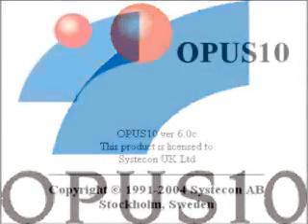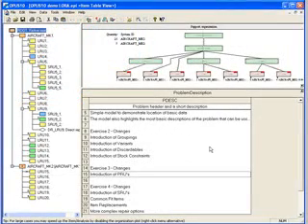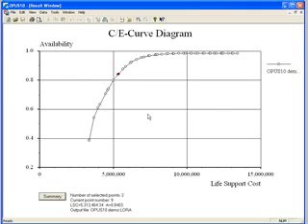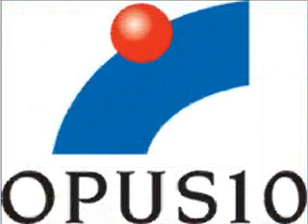OPUS10LORA320x240.wmv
OPUS 10 Spares Optimization software from Systecon(UK)

    * Full system and sub-system modelling capability without indenture constraint - including the ability to model non-symmetric logistic support organisations and those with multiple supply sources
    * Non-symmetric logistic support organisation modelling capability without echelon constraint
    * Full capability to model common items and sub-systems that are fitted to more than one system
    * Life-cycle support cost modelling of repairable and discardable items
    * Modelling of different repair philosophies (repair by replacement verses remove, repair and replace)
    * Lateral re-supply is included in the optimisation process, unlike other models
    * Backorder priority
    * Preventative maintenance
    * Deployed operation
    * Remote system repair
    * System Variants
    * Location of Repair Analysis
    * Easy to use GUI
    * Data driven